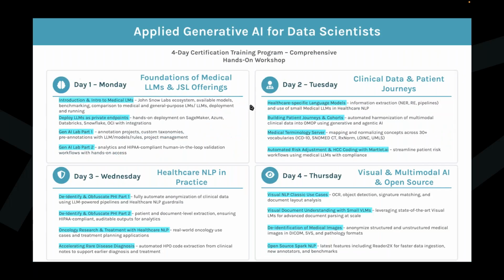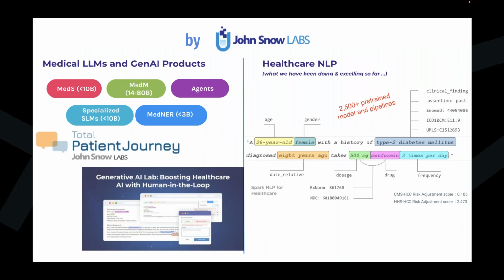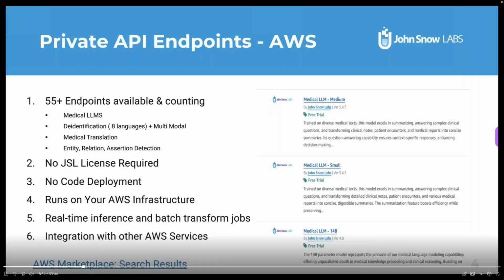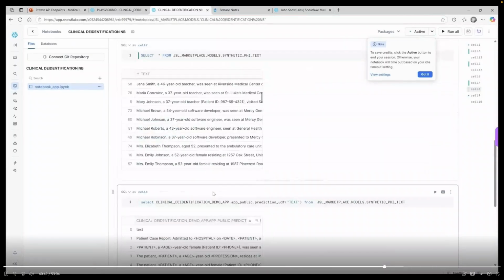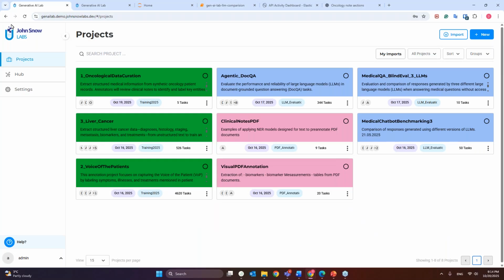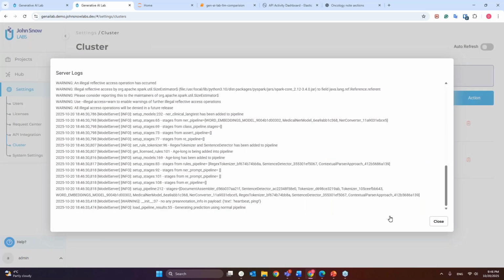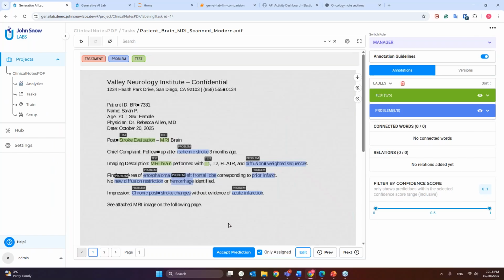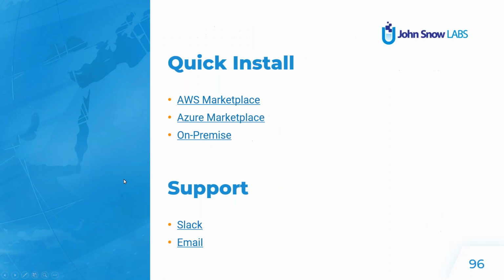Applied Generative AI for Data Scientists Training (Day 1)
Kick off Day 1 of our "Applied Generative AI for Data Scientists" intensive training. This session moves beyond the hype to focus on the practical deployment and integration of Large Language Models (LLMs) within specialized ecosystems.

What we cover in this session:

- Introduction & Intro to Medical LMs: Navigating the John Snow Labs ecosystem and benchmarking medical vs. general-purpose LLMs.

- Deploy LLMs as Private Endpoints: Step-by-step hands-on deployment on SageMaker, Azure, Databricks, Snowflake, and OCI.

- Gen AI Lab (Part 1): Managing annotation projects and building custom taxonomies with LLM-assisted pre-annotation.

- Gen AI Lab (Part 2): Analytics and HIPAA-compliant human-in-the-loop validation workflows.